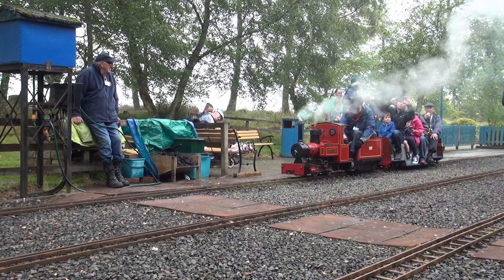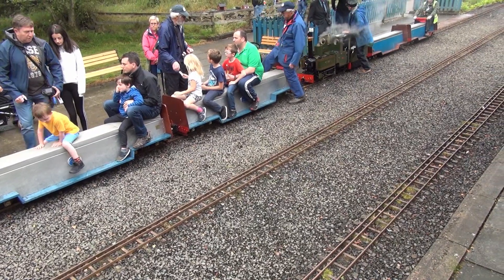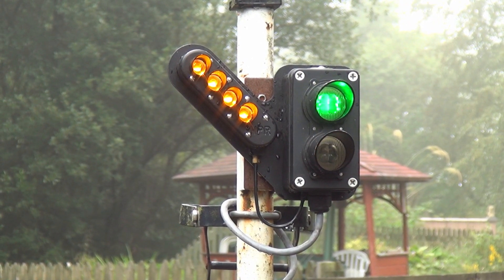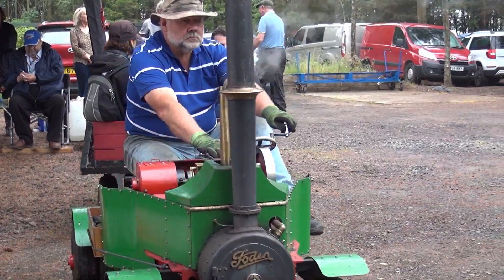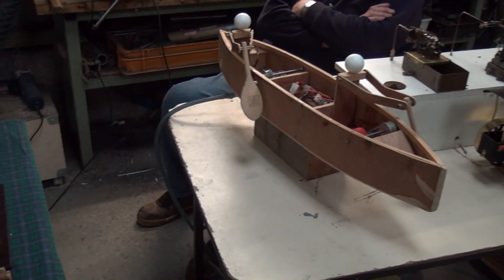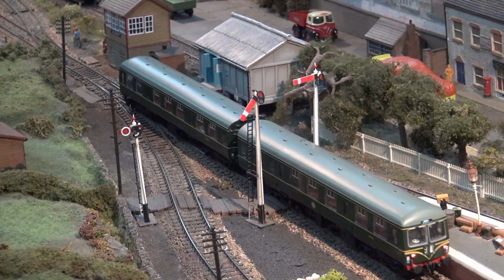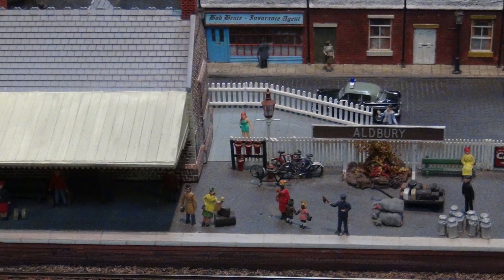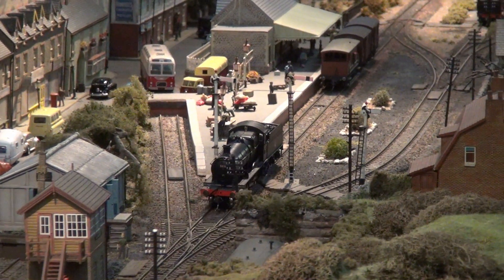Miniature Rail August 4 Open Day @ Wester Pickston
Another rainy day at Wester Pickston for the third Public Open day of 2019. The weather did not deter a lot of people who enjoyed rides and all the other attractions on offer.